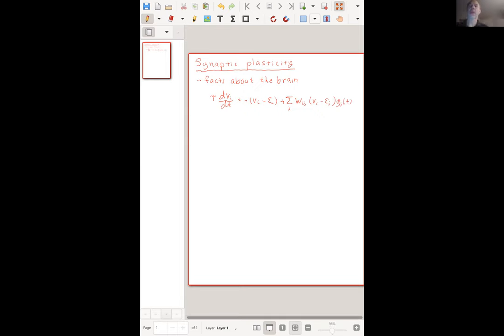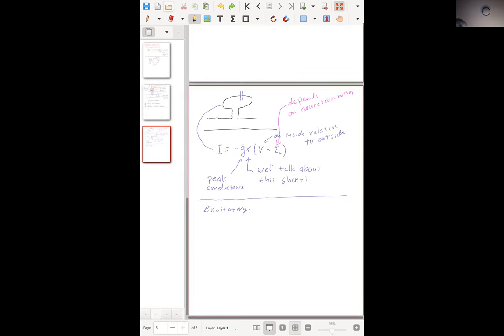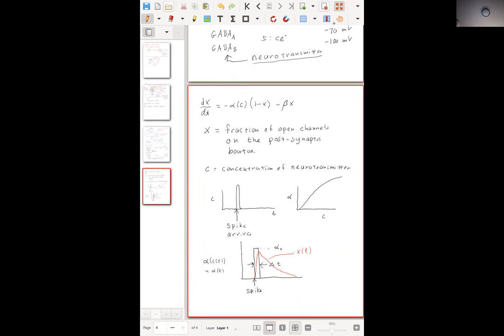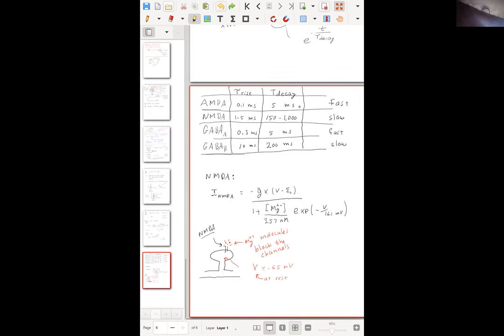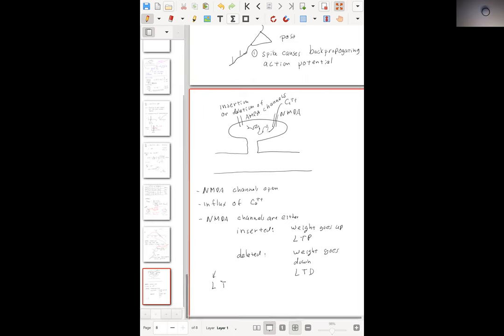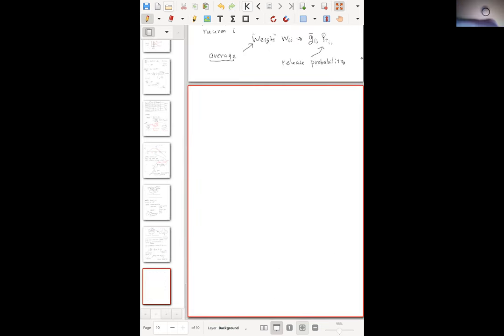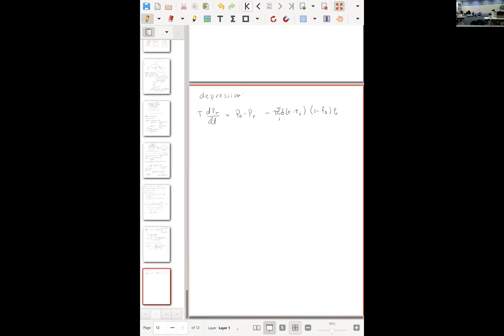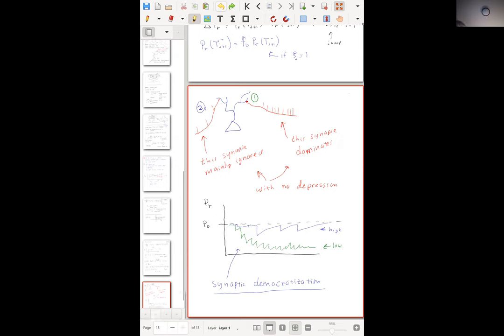Synaptic transmission.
How synaptic transmission works in the brain.